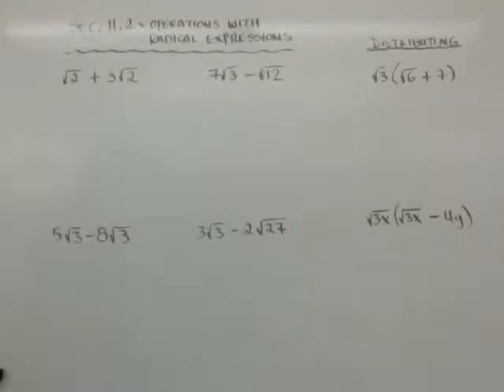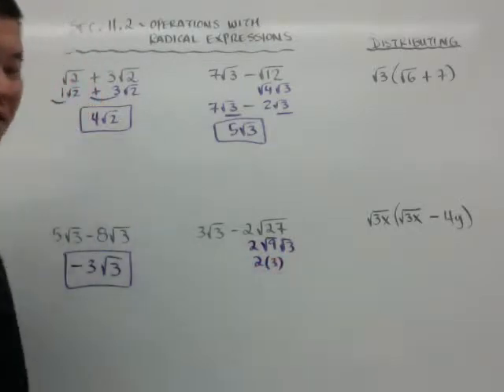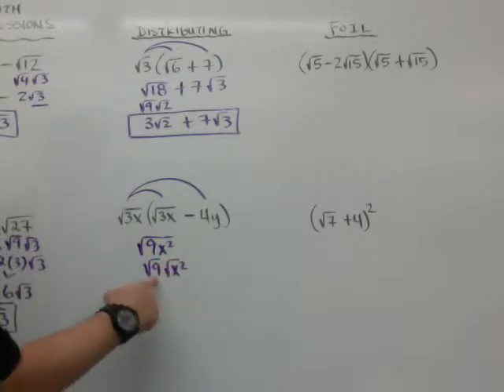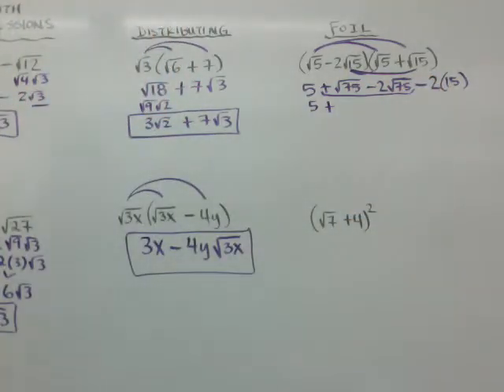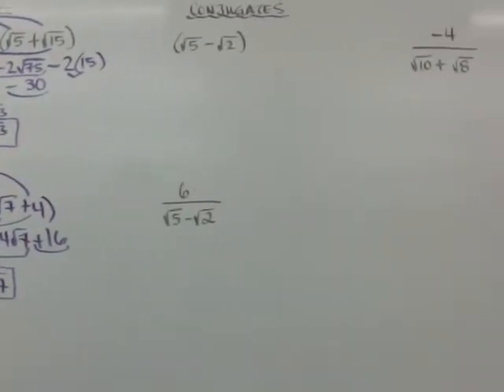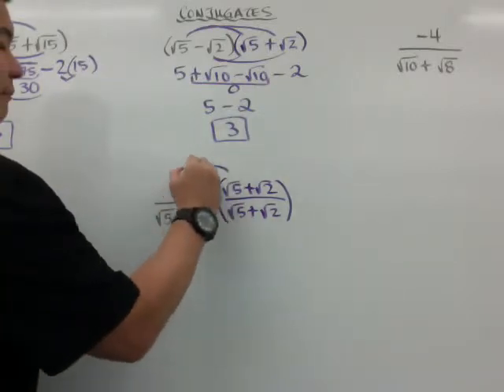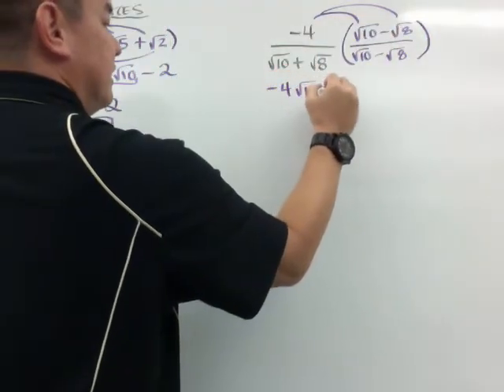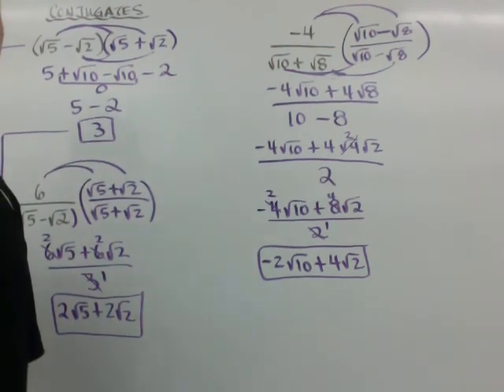Sec 11.2 - Operations with Radical Expressions